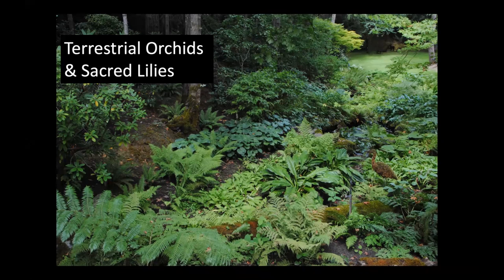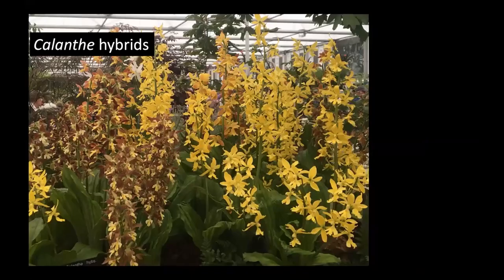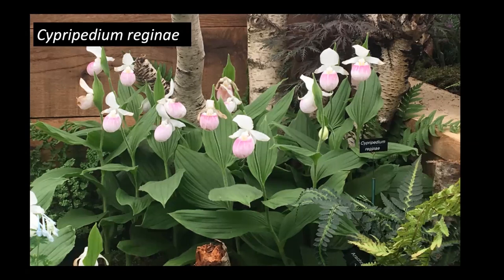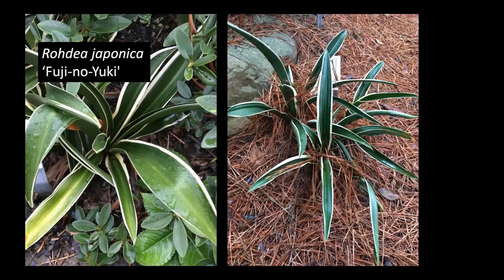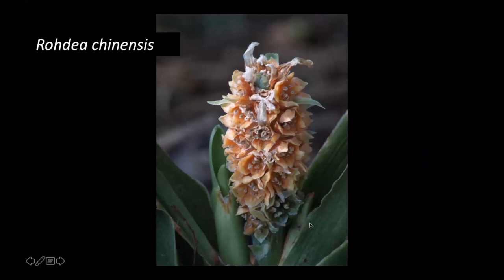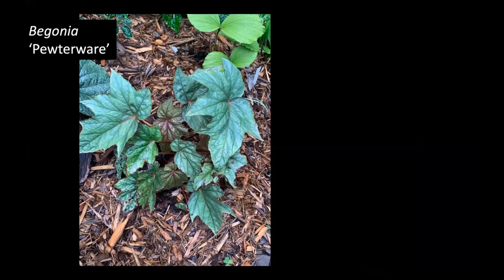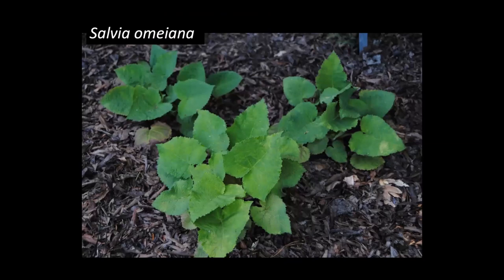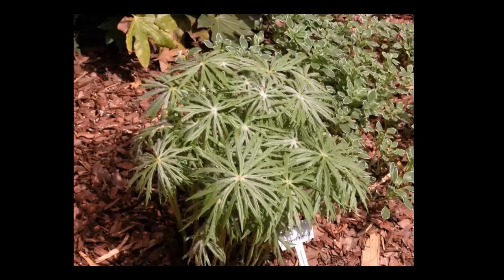"Terrestrial Orchids, Sacred Lilies, and Other Choice Shade Garden Perennials"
Presented by Mark Weathington, Director

One of the most common questions we get when talking about plants is "Will it grow in shade?" In this presentation, Mark will only talk about plants that grow their best in shade. He'll discuss some of the choicest woodland garden perennials including terrestrial orchids, sacred lilies, and many more.